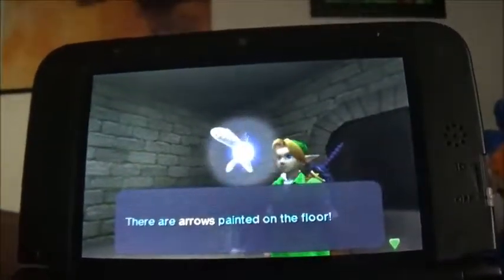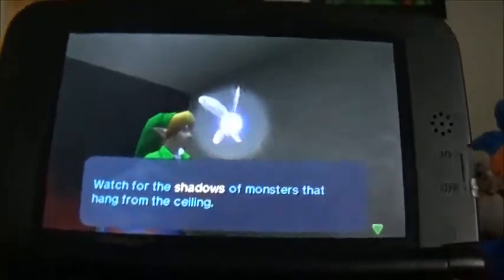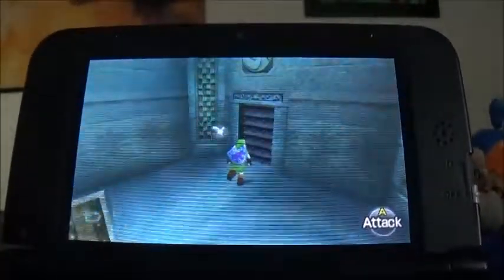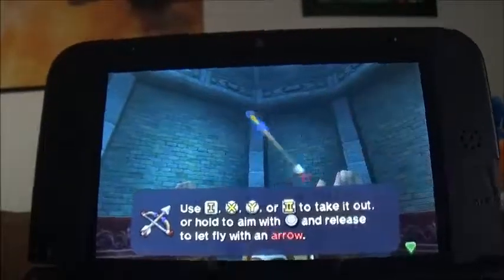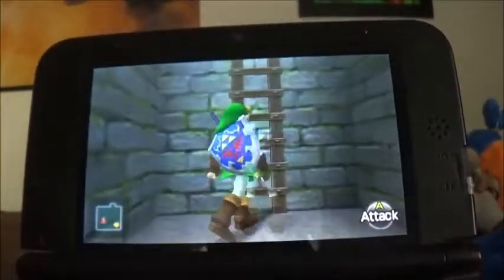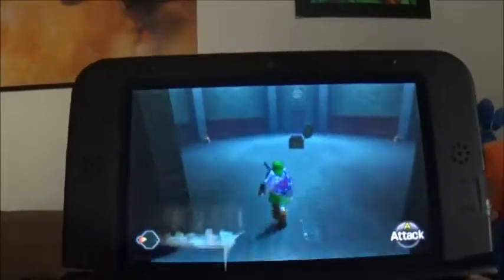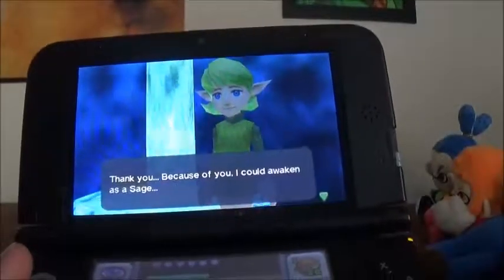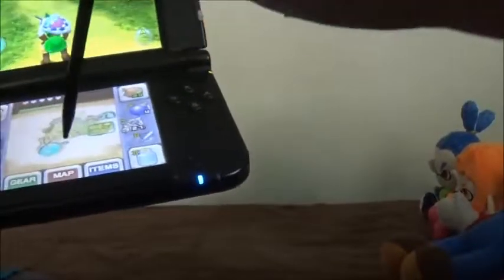Ksmantle Plays Some Zelda Ocarina of Time 3D Part 6: Reading the Timeline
Want your channel to be heard? It's part 6 ladies and gentlemen! In this one we're still in the Forest Temple and at some point Bolt decides to read the Zelda Timeline.